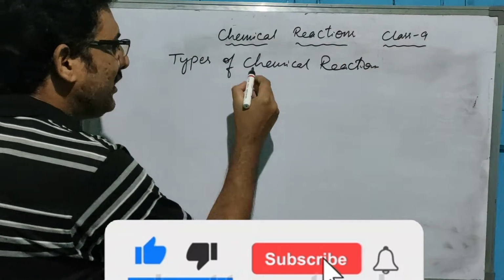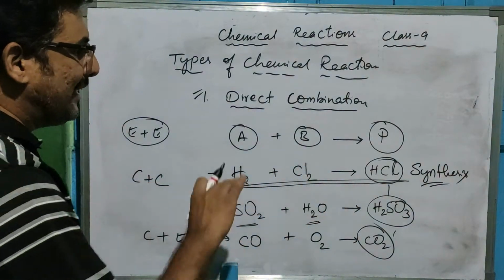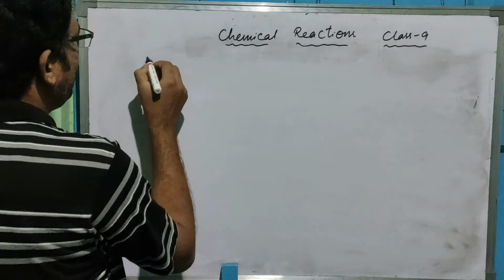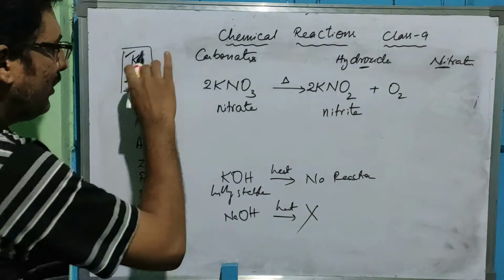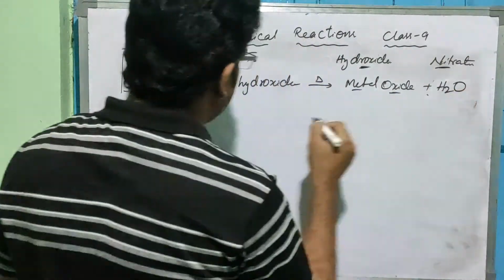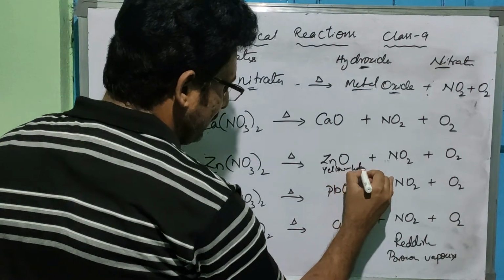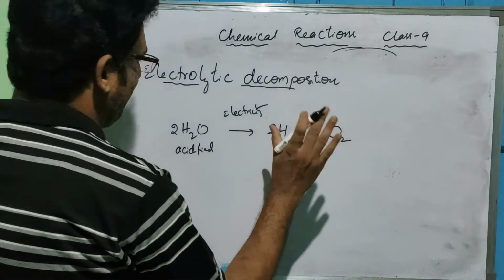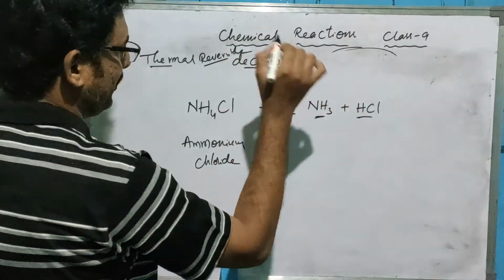Chemical Reactions Types of Reactions Part 1 ICSE CLASS 9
Types of Chemical Reactions
Direct Combination
Decomposition
Simple Displacement
Double Decomposition
Synthesis Reactions
Thermal Decomposition
Photolytic Decomposition
Electrolytic Decomposition
Decomposition of Metal Carbonates, Hydroxides, Nitrates